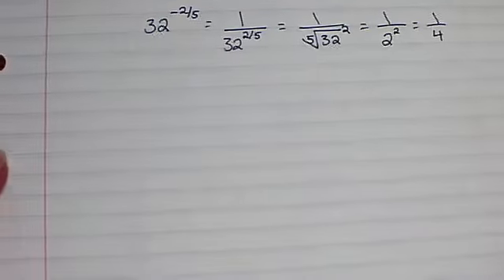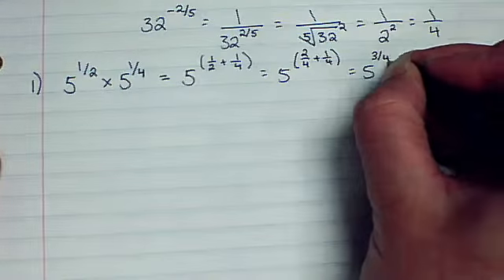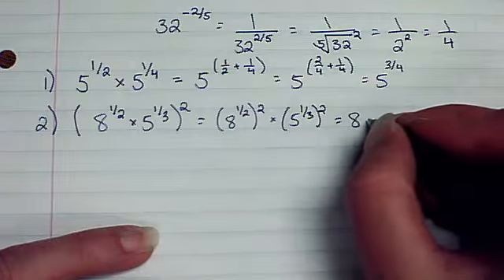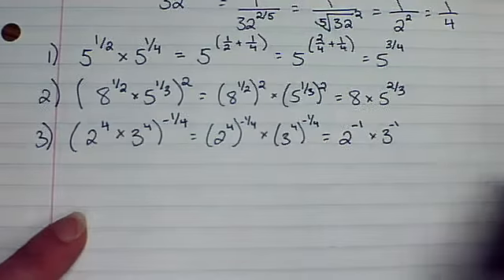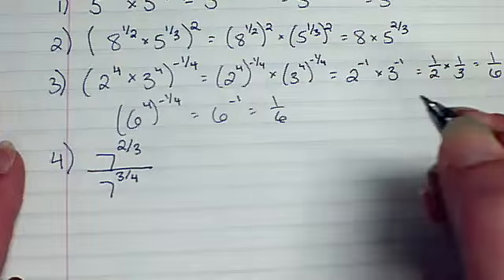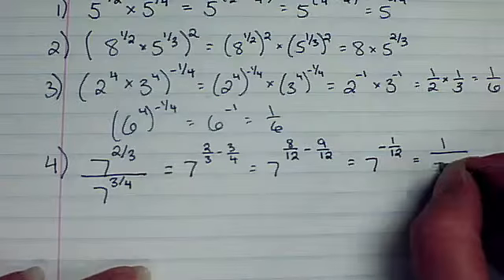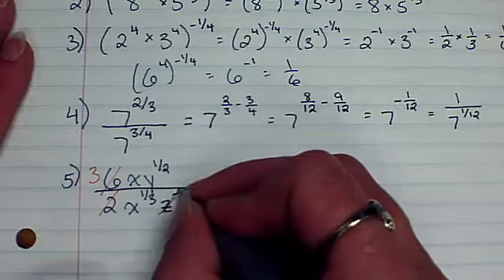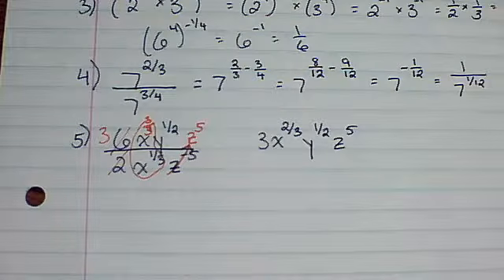Working with Rational Exponents